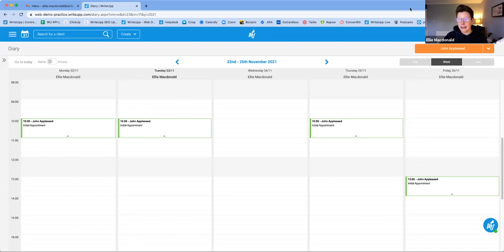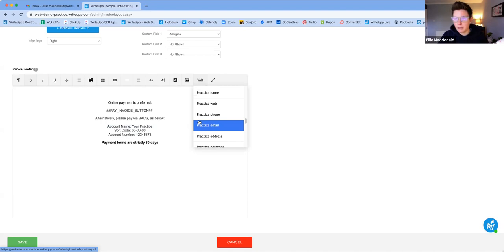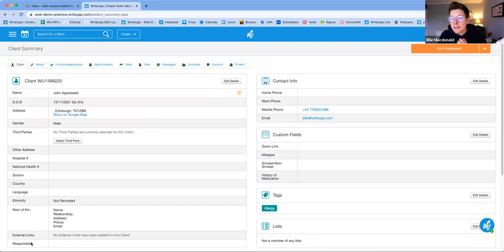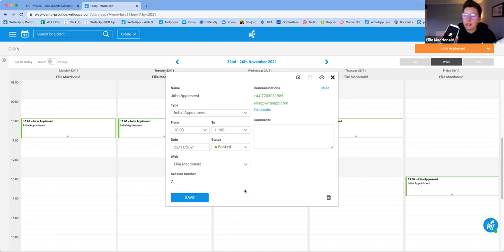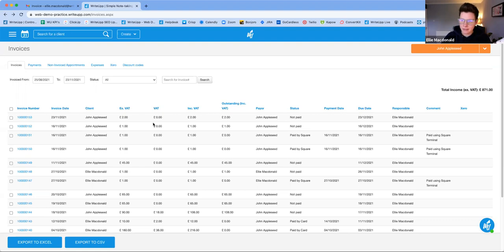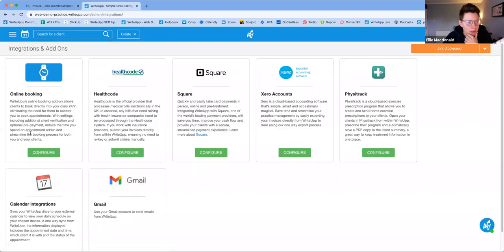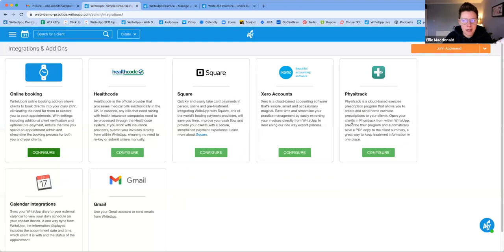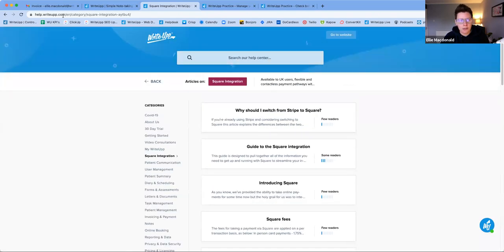Improving cashflow by streamlining your invoicing and taking cashless payments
In this 30 minute webinar, you’ll learn how to generate and send branded invoices to your patients, based on clinical activity and expenses incurred.

We’ll also show you how to automate your payments via Square, and how to set up pre-payment to reduce no-shows.